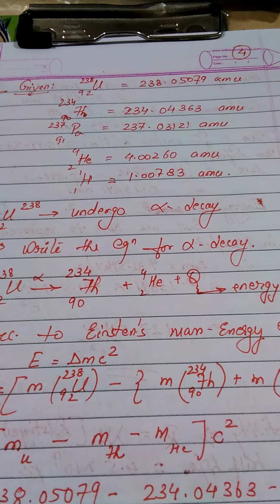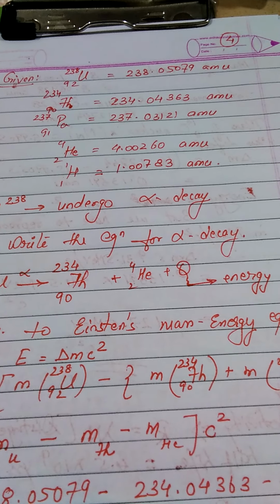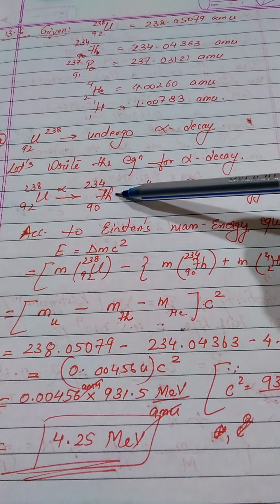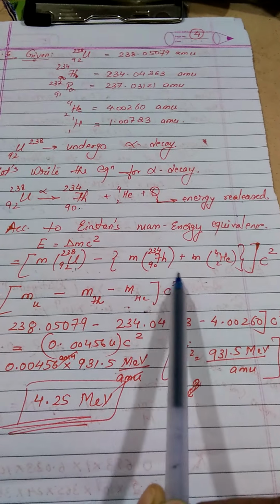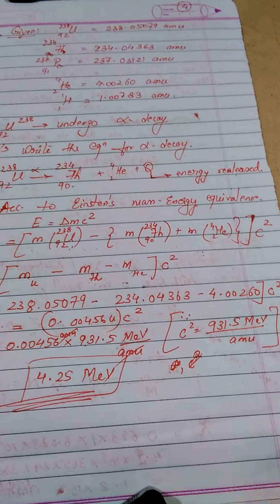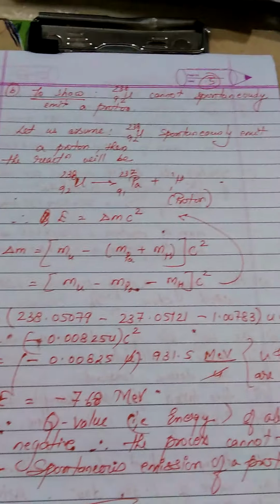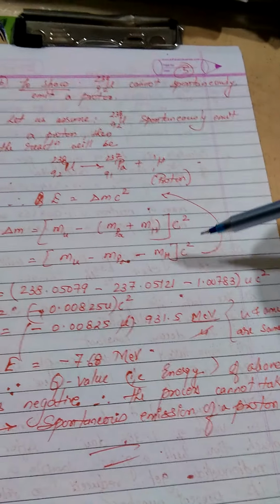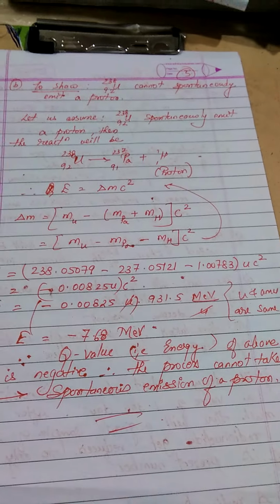Class 12-- Chap. 13 Nuclei ... solution of NCERT intext questions